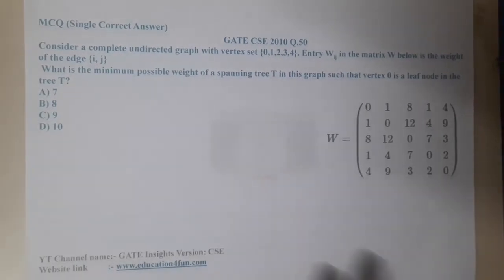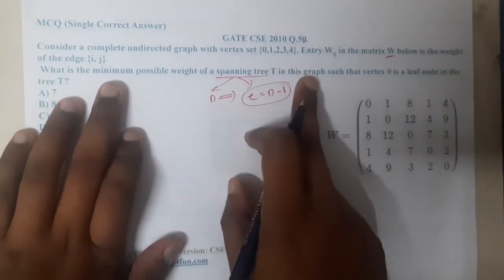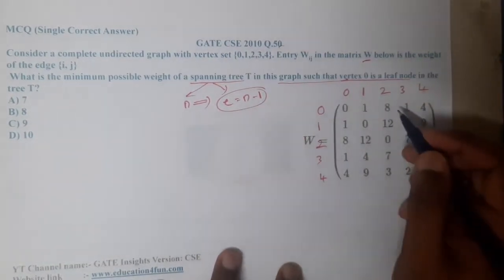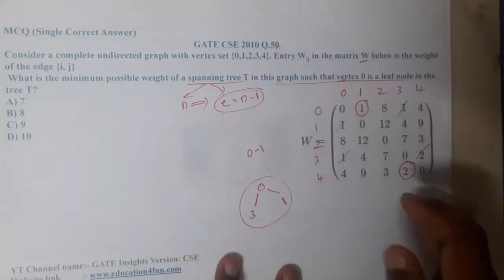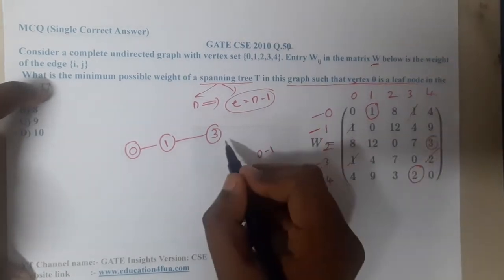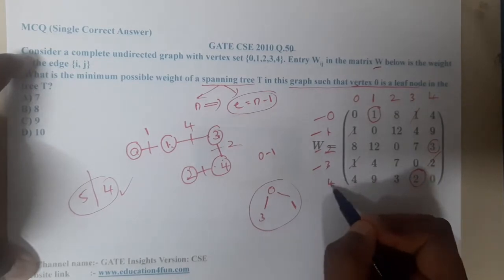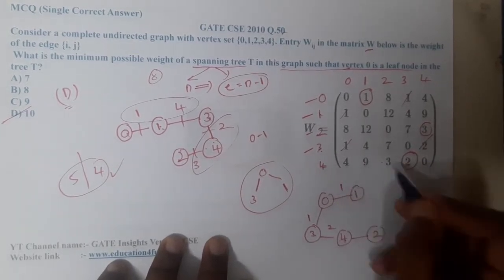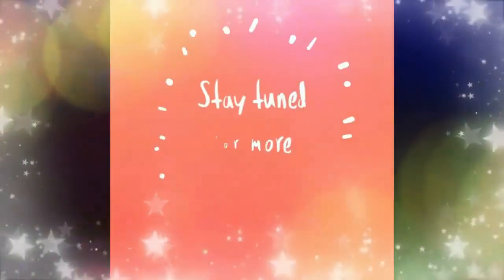GATE CSE 2010 Q 50 || Graph ||Data Structure || GATE Insights Version: CSE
Consider a complete undirected graph with vertex set {0,1,2,3,4}. Entry Wij in the matrix W below is the weight of the edge {i, j}
 What is the minimum possible weight of a spanning tree T in this graph such that vertex 0 is a leaf node in the tree T?
A) 7
B) 8
C) 9
D) 10